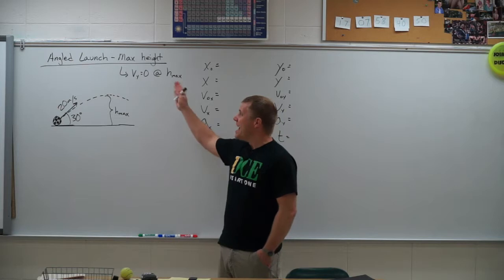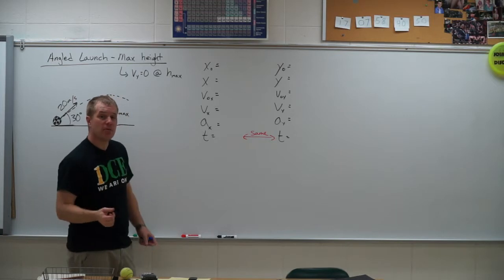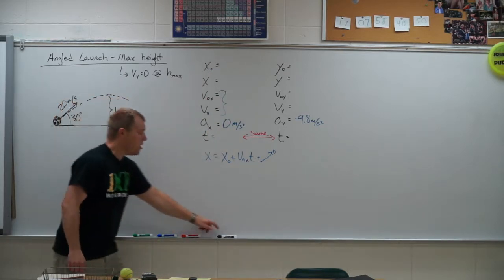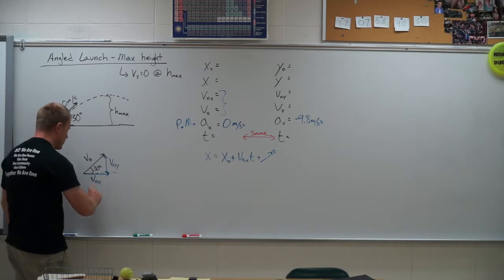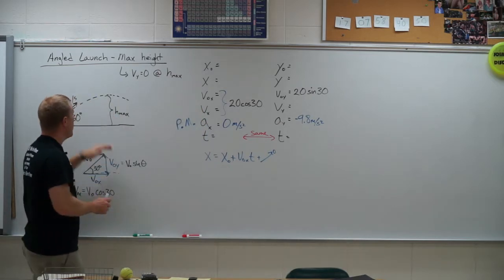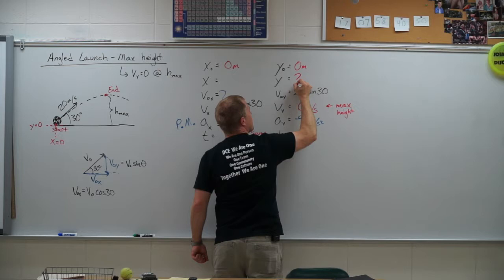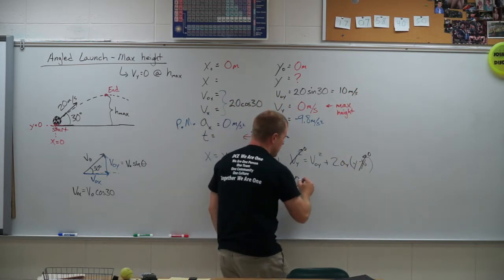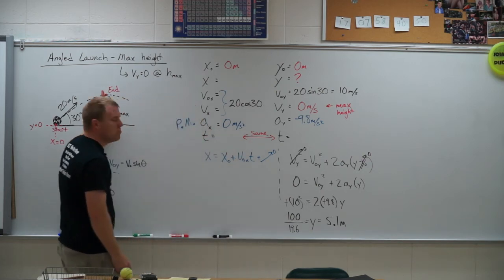Angled Launch Max Height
Finding the maximum height for a angled launch, Projectile motion problem